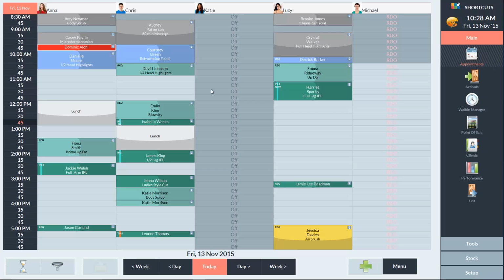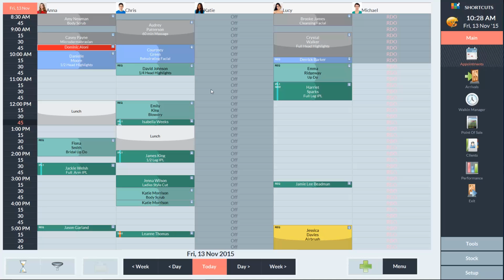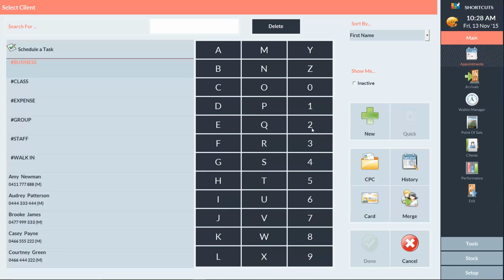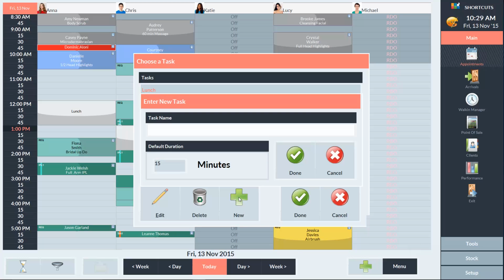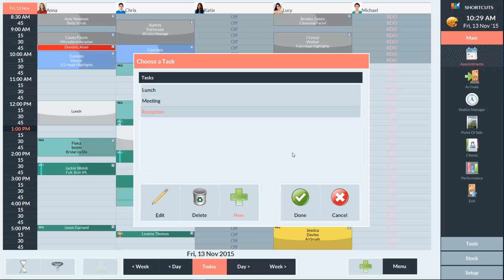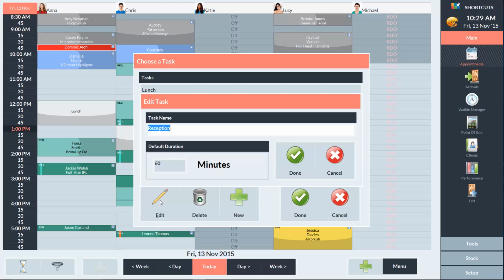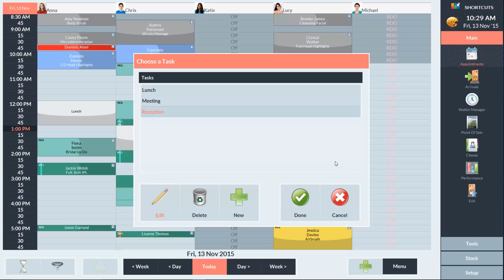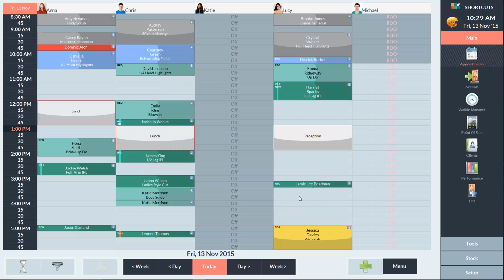Shortcuts Software: Using Tasks